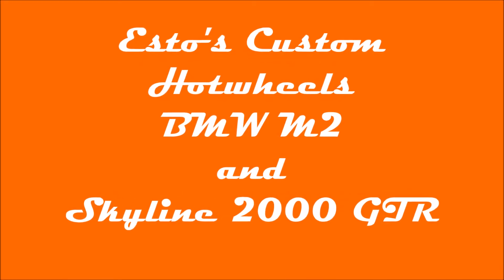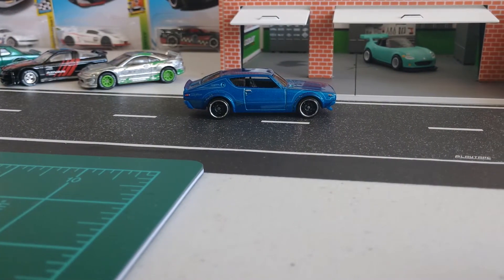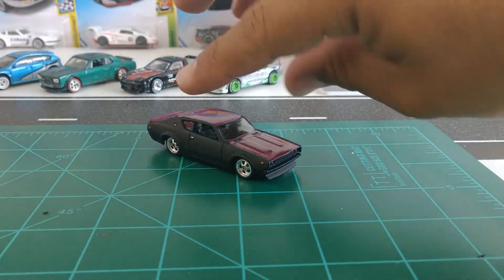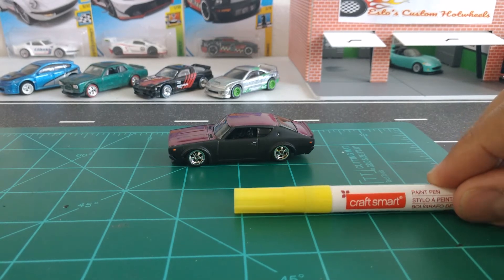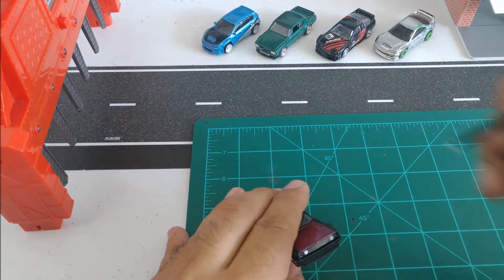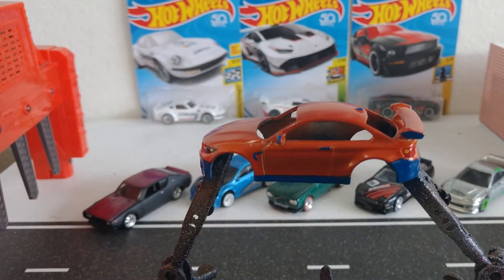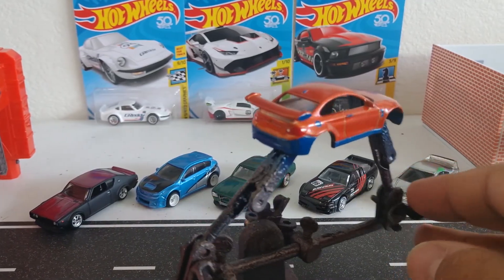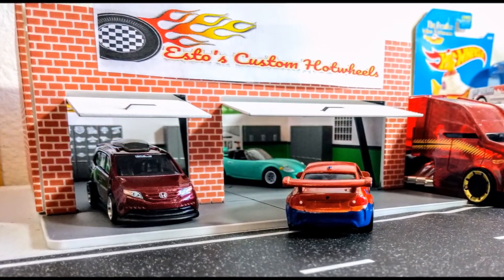Hotwheels Custom BMW M2 and Skyline 2000 GTR by Esto's Custom Hotwheels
What Hotwheels Head, back again with another video. Today I did 2 custom hotwheels. I recently pick up a BMW M2 hot off the pegs and a Skyline 2000 GTR.  Let me know what you guys think about these to cars I put together this weekend.